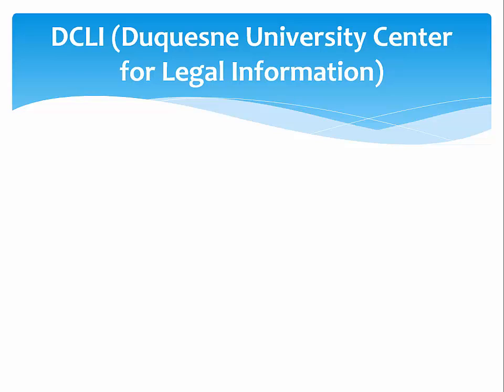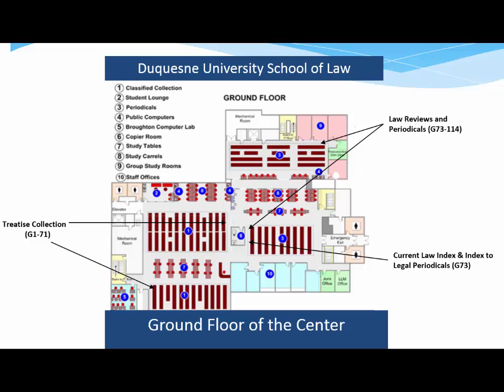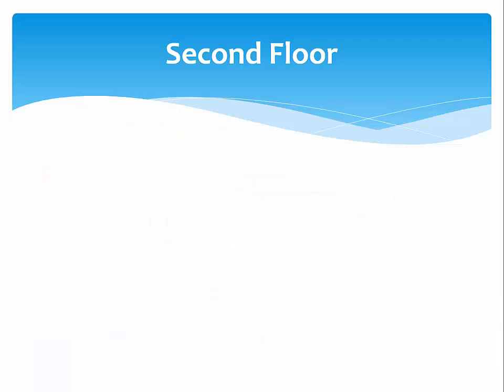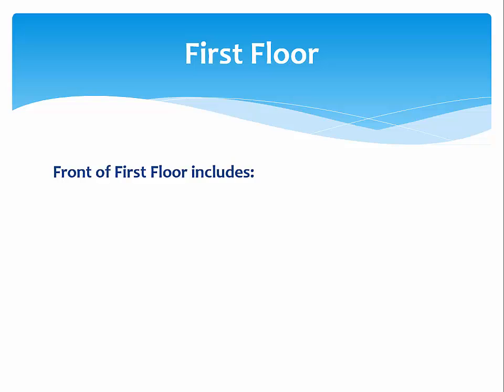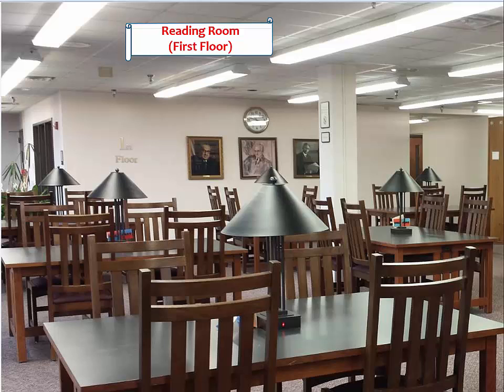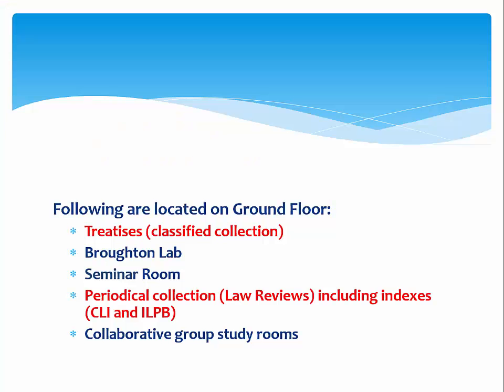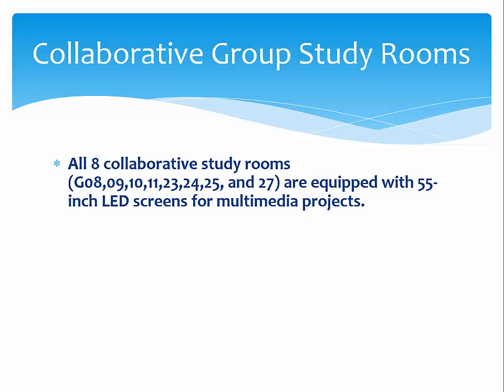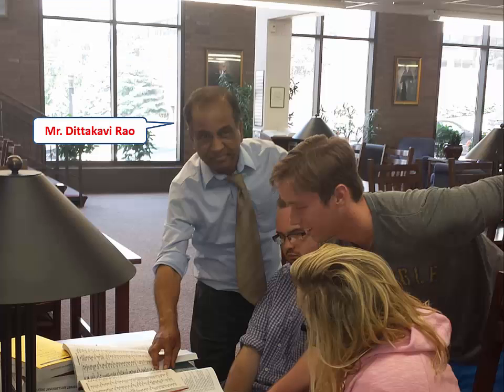Tour of DCLI (Duquesne University Center for Legal Information)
Tour of the Duquesne University School of Law Library (DCLI - Duquesne Center for Legal Information)